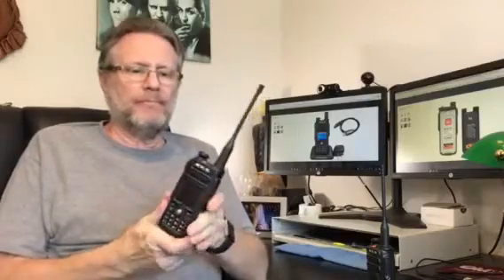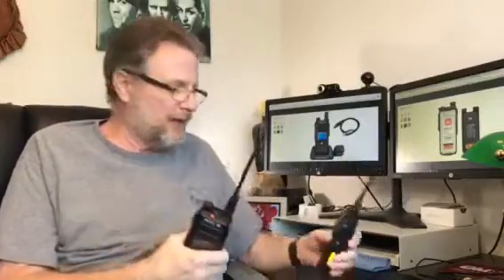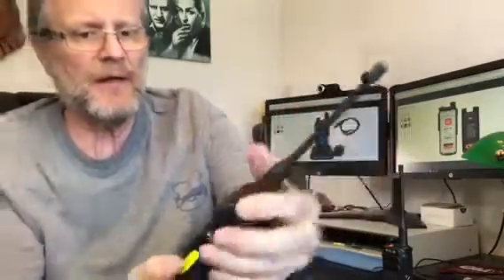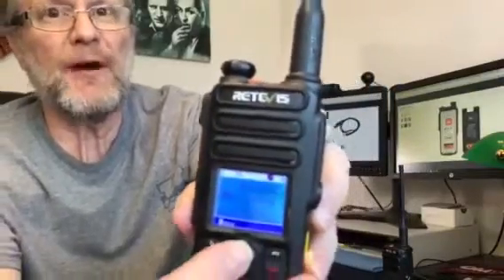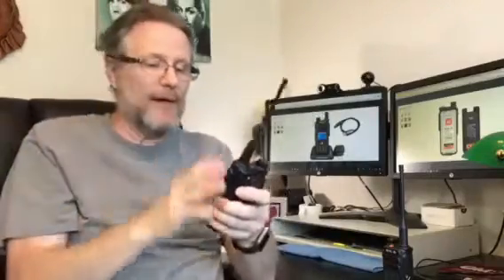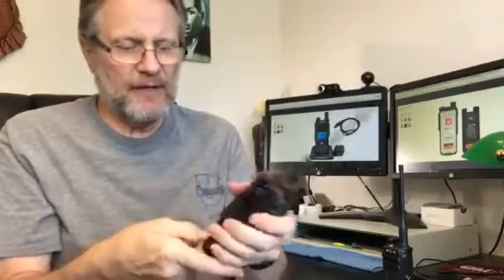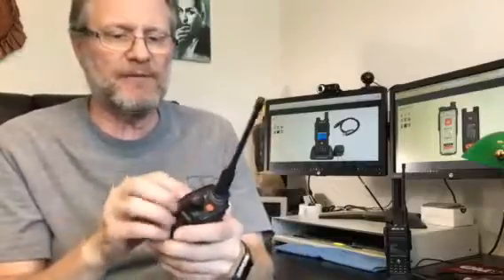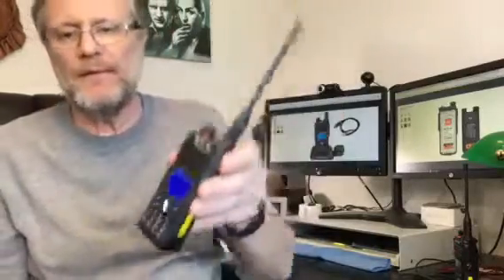Retevis RT82 Dual Band DMR HT Radio Quick Review